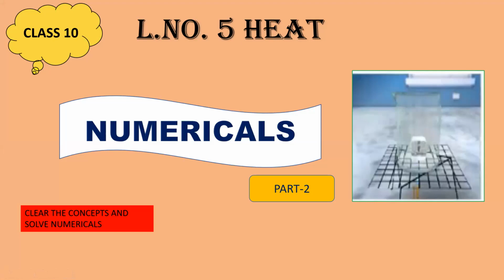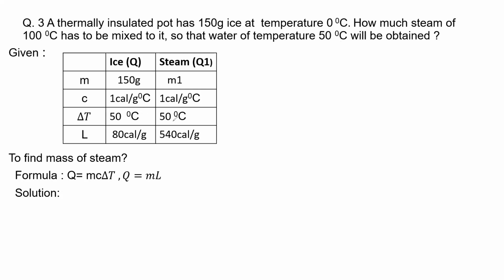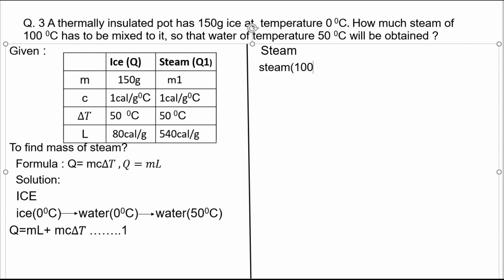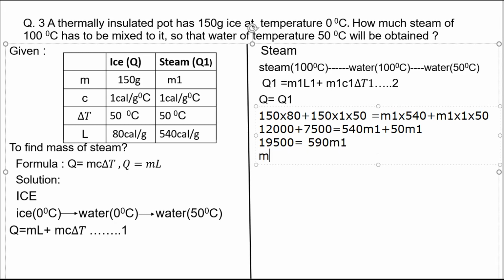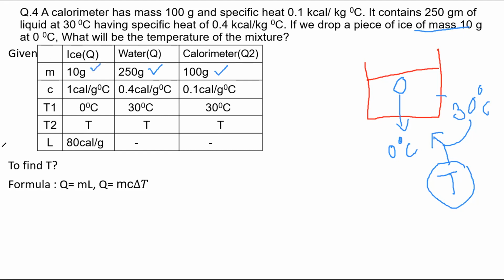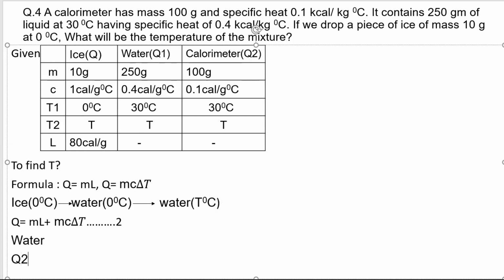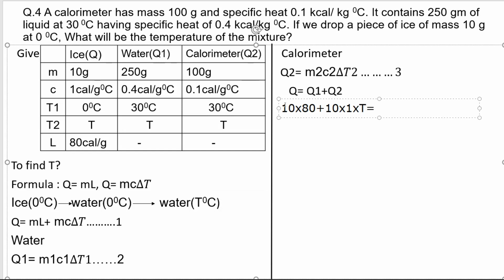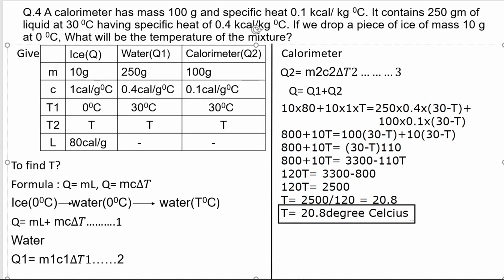CLASS 10 .SCIENCE-1 HEAT NUMERICALS- PART 2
MAHARASHTRA BOARD / X SCIENCE/ LESSON NO. 5/HEAT NUMERICALS PART 2
Heat numerical part1